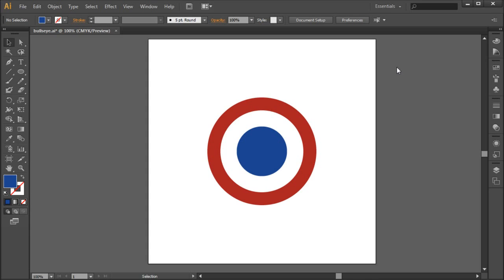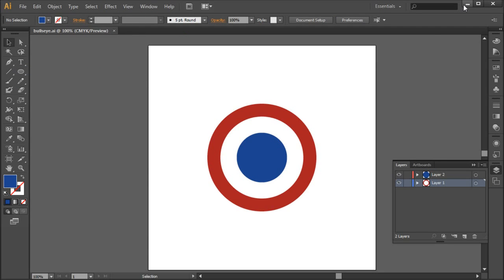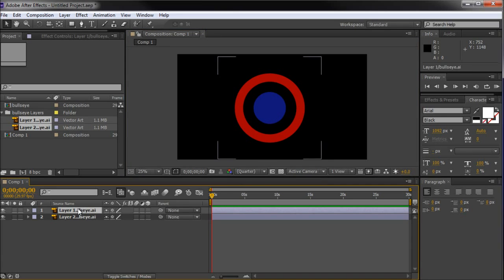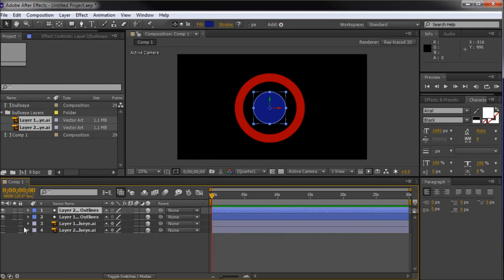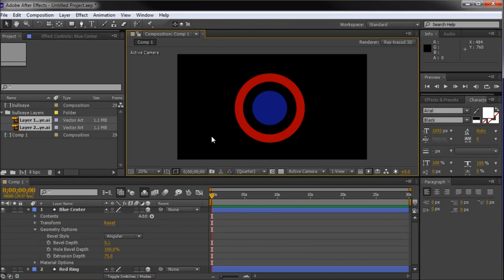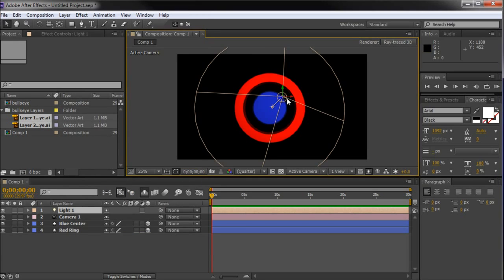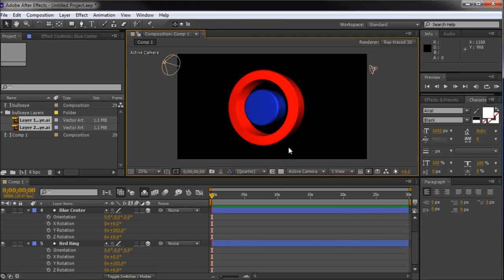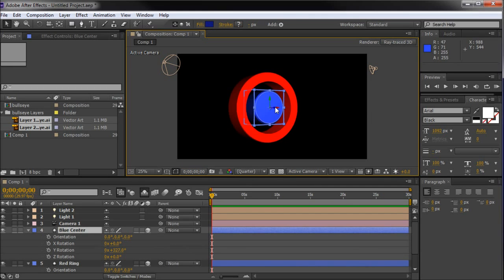After Effects Tutorial CS6 New Illustrator Graphic 3D Extrusion HD